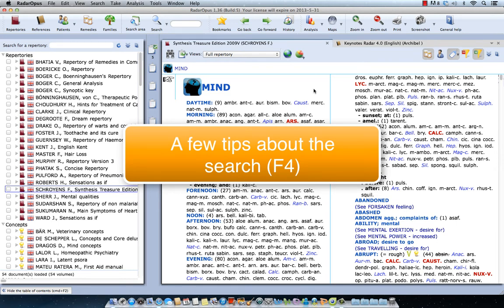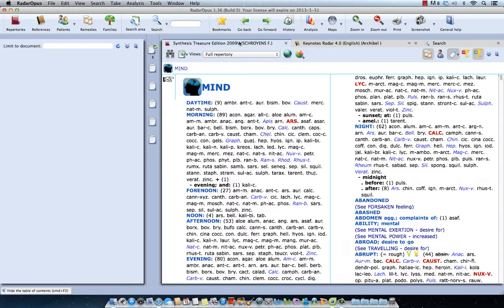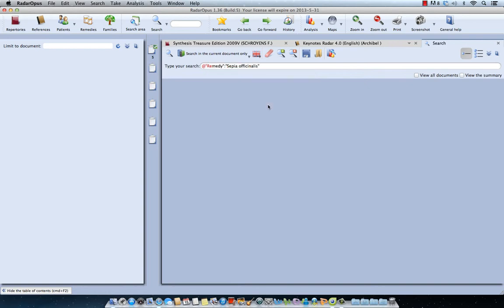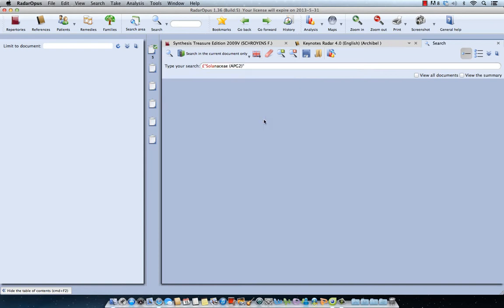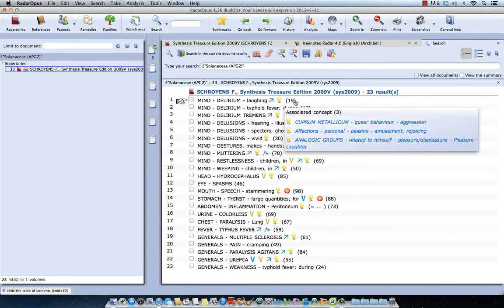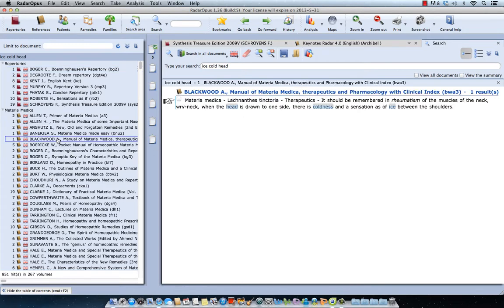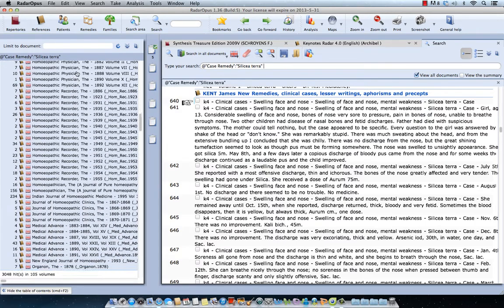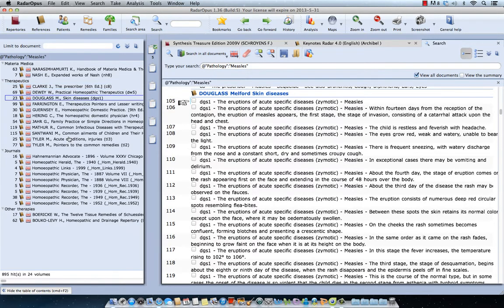RadarOpus in minutes: Tips to use the Search (F4) - Search location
This turorial video shows some additional tips how to use the simple search (F4) window. The default search location is: "Search in de current document". It shows word search, remedy search, family search. Also explained are the basics for a: "Case Remedy search" and "Pathology search".